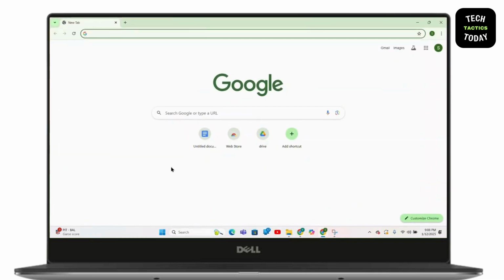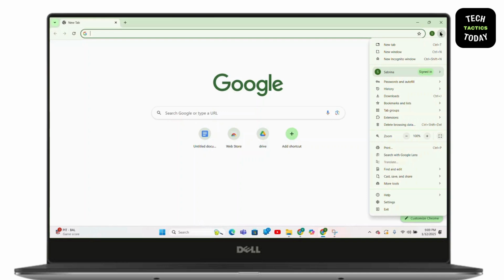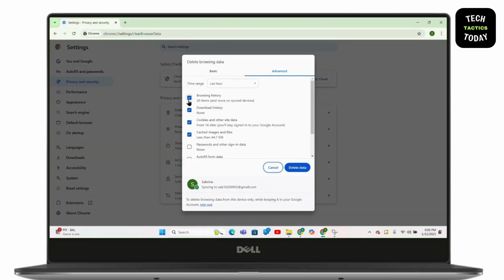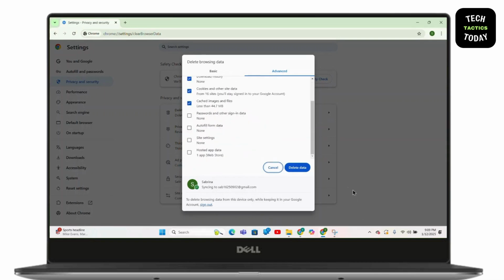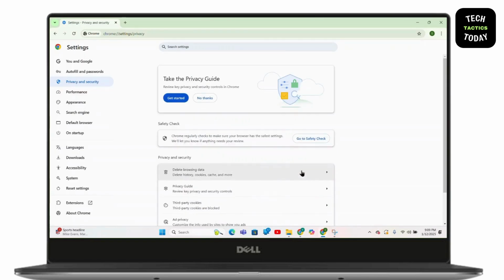How to Clear Cache in Google Chrome: Delete Browser Cache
Welcome to our step-by-step guide on "How to Clear Cache in Google Chrome" and delete browser cache! If you're experiencing slow performance, outdated content, or errors while browsing, clearing your cache can solve many common issues. In this video, we'll show you how to easily clear your cache in Google Chrome, ensuring a smoother browsing experience. From deleting cached images and files to understanding why it's important, this guide will help you free up space and boost your browser’s performance.

Timestamps:
00:05 How to clear cache in Google Chrome
00:25 How to delete browser cache in Chrome
00:40 Why clearing cache can improve performance
00:55 Step-by-step guide to clear cache in Chrome